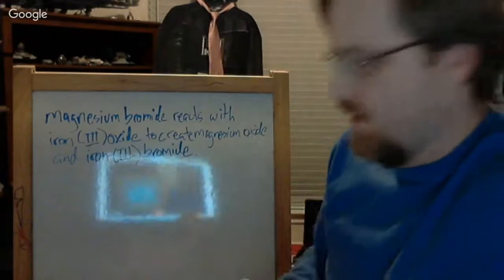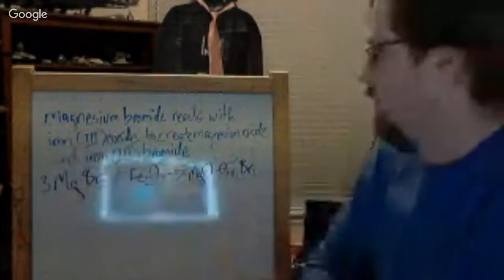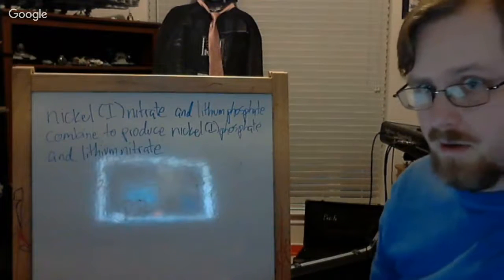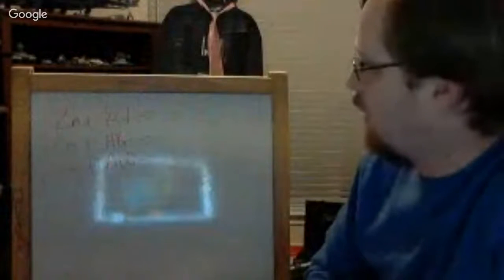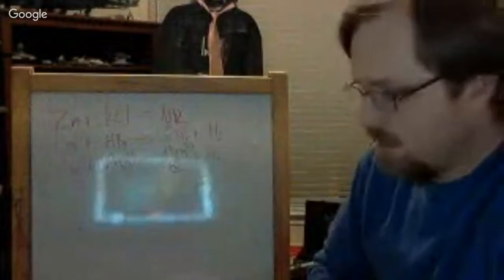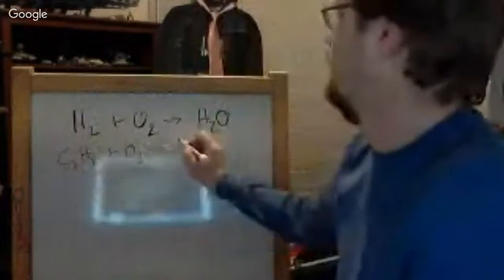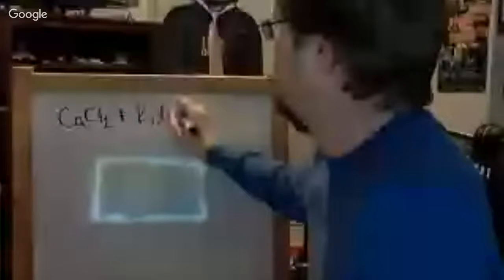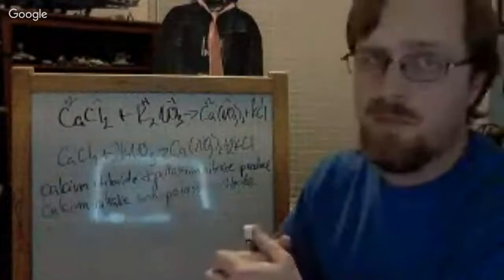Chemical Reactions Test Review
Come join Not Dan for a Q & A session as you prepare for the Chemical Reactions test.